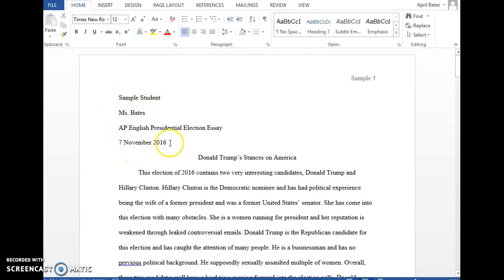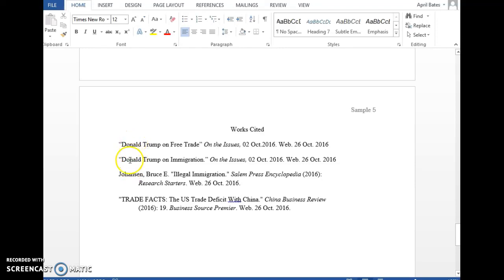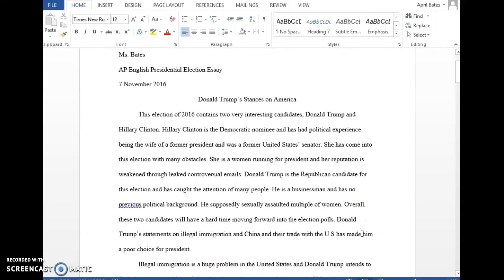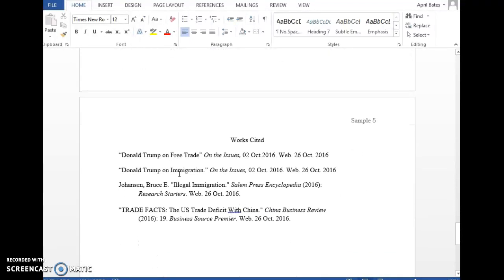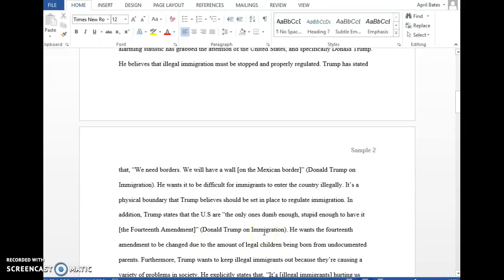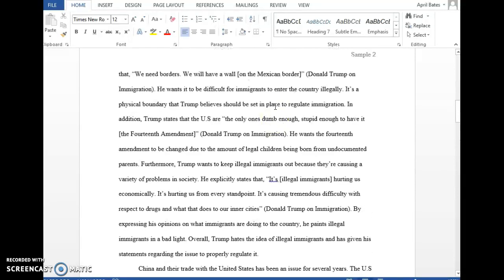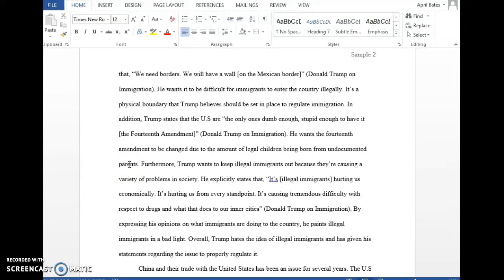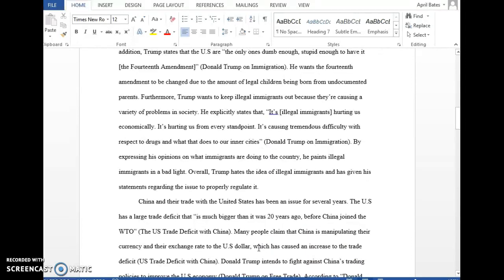Using Research in an Essay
Introductory phrases, in-text citations, explanantions of evidence